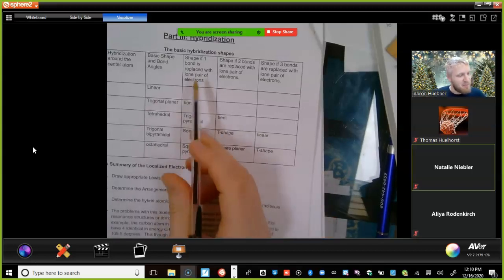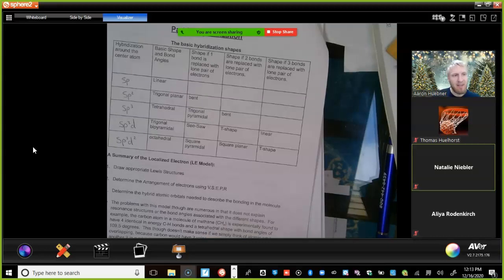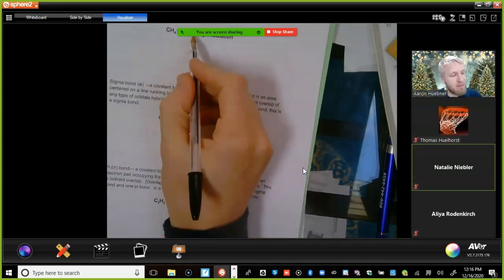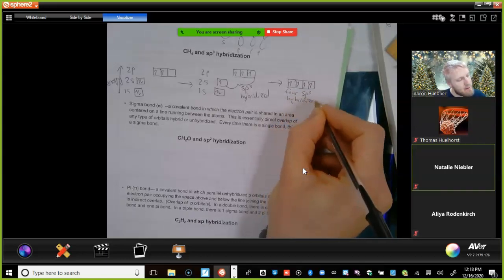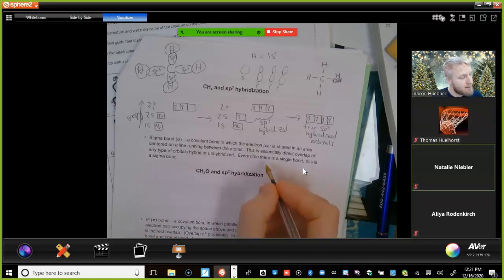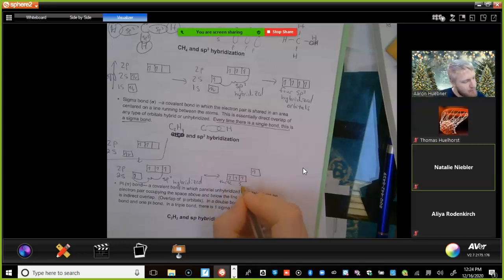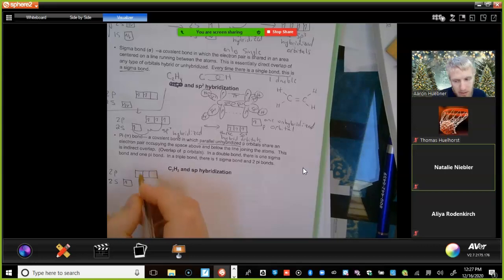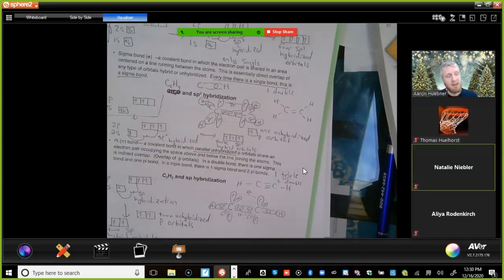IB Chemistry Bonding Notes: Hybridization